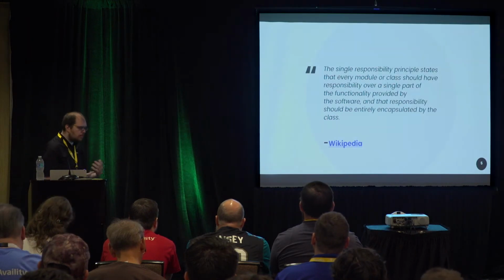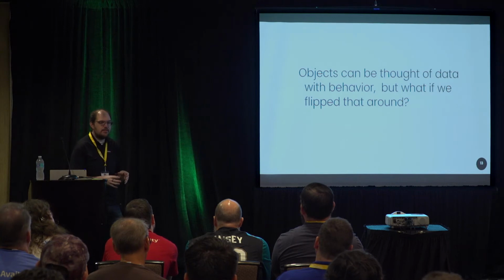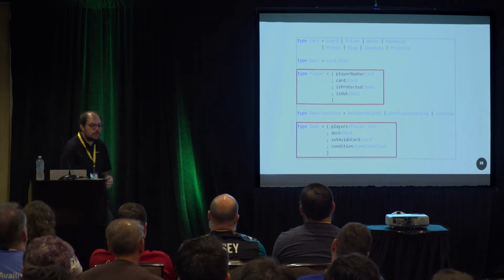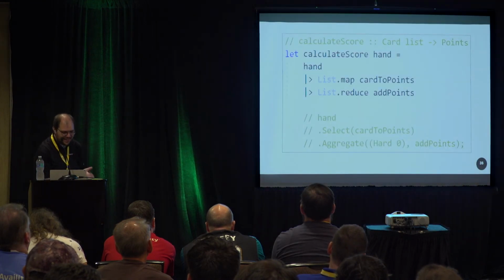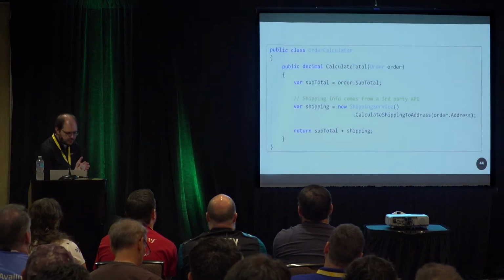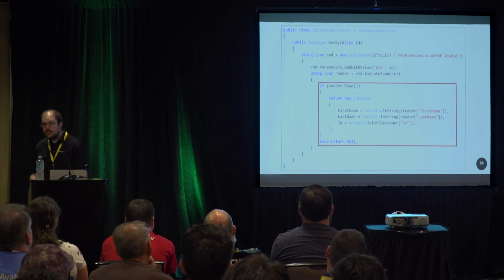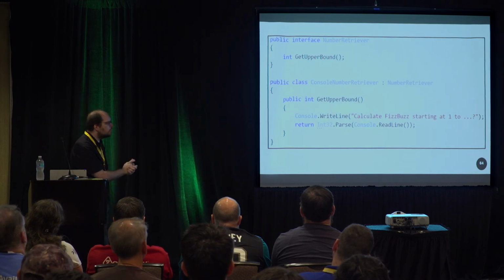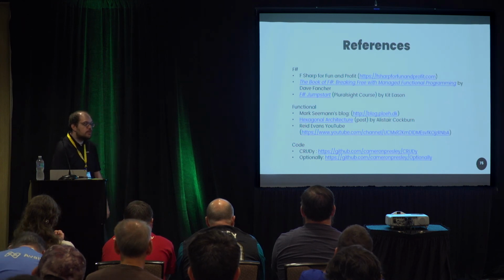Cameron Presley - How Funtional Programming Made Me A Better